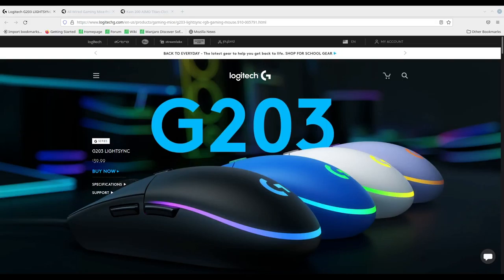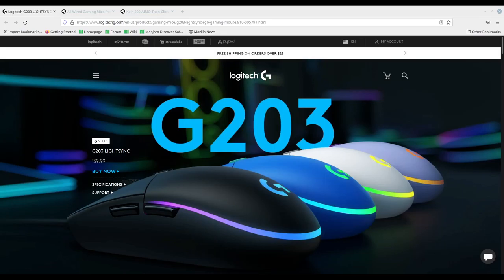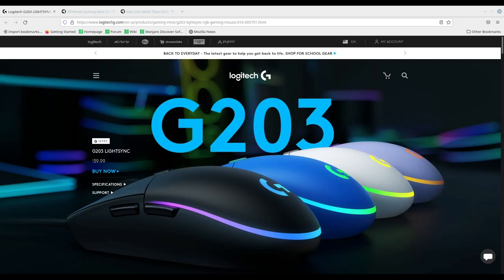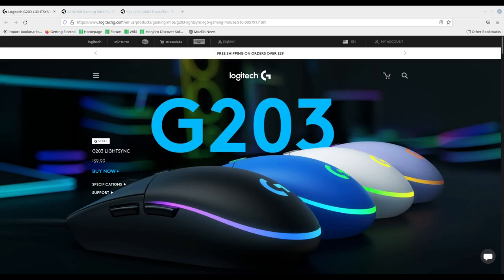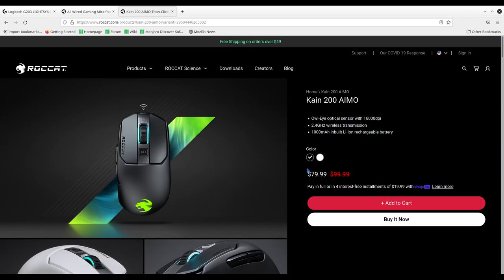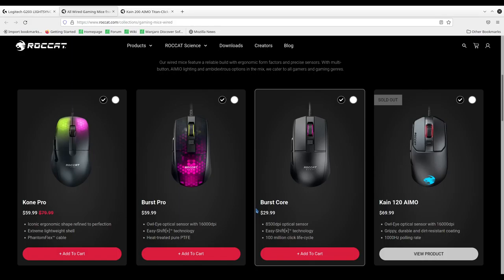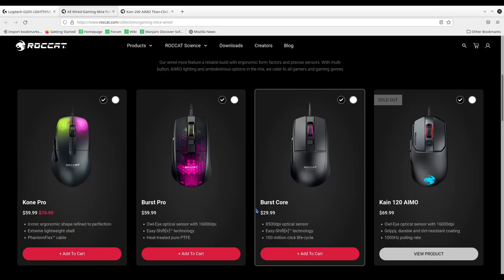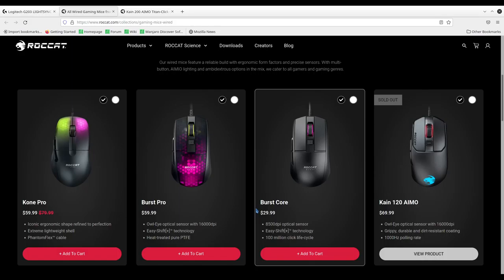Some thoughts on gaming mice (Roccat and Logitech)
00:30 software, 1:35 DPI button, 3:43 Logitech G203, 4:44 steps to avoiding cord damage, 5:38 Roccat offerings, 7:10 Roccat Burst Core, 8:44 a bonus, 9:46 I can recommend Roccat, 11:21 one feature that would be great

I did my best to talk about a feature that I think should be more common in mice, and with people's set up. That is a DPI button. I have enjoyed having this on my mouse because it makes it possible to avoid software if needed

I then talked about the few mice that I am aware of with this feature, and where I felt the reviews got certain things wrong or missed something

This recording was finished by mentioning that I think it would be great if there was a DPI plus and minus instead of a single button. It would make it easier to cycle the presets as needed